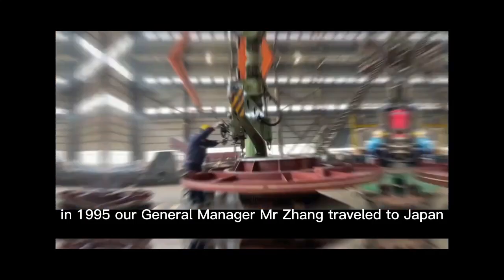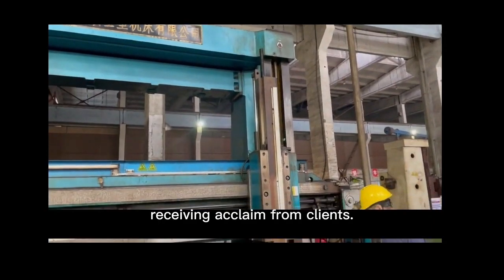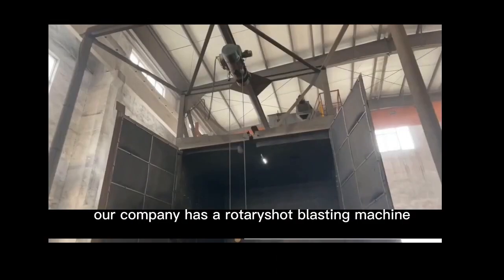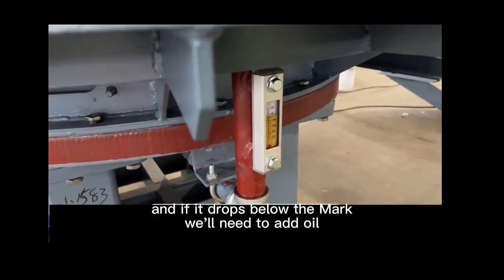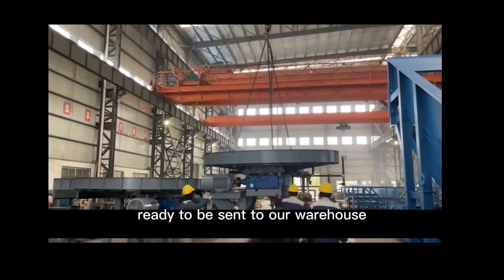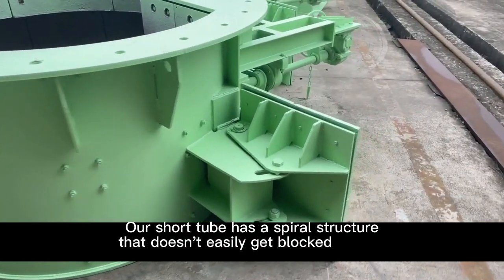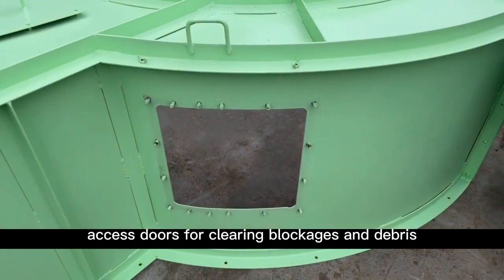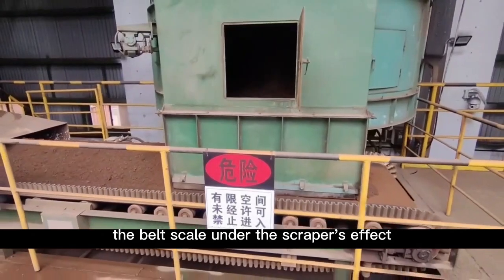Waste Water Sludge Drying And Incineration Facility Disk Feeder Customized.mp4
Waste Water Sludge Drying And Incineration Facility Disk Feeder Customized